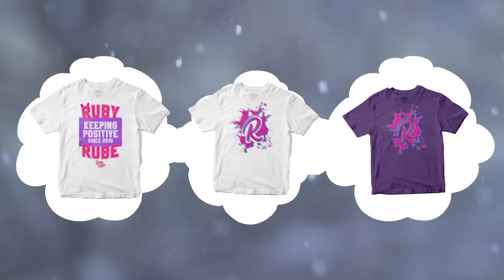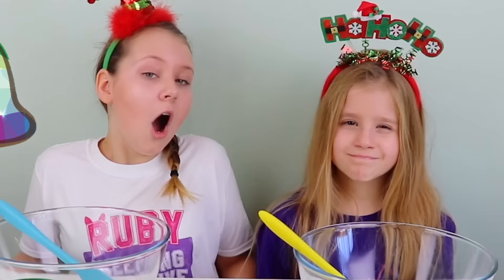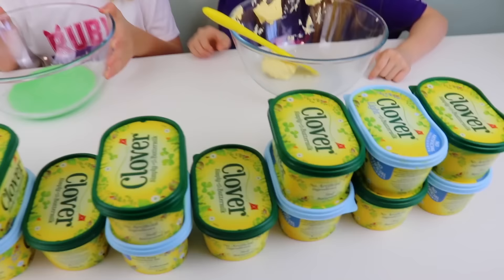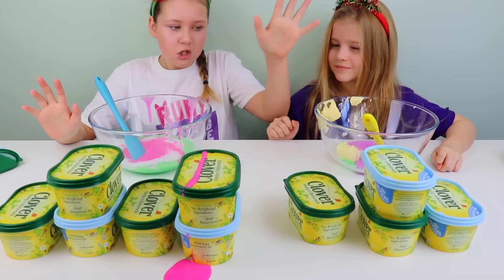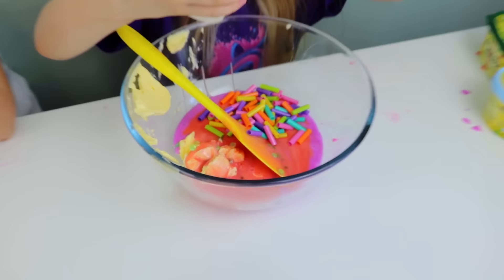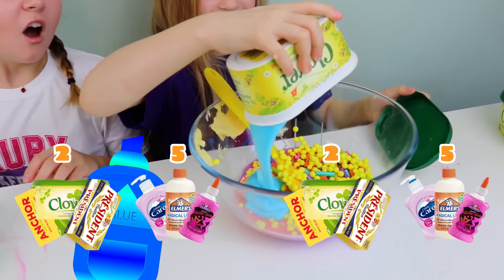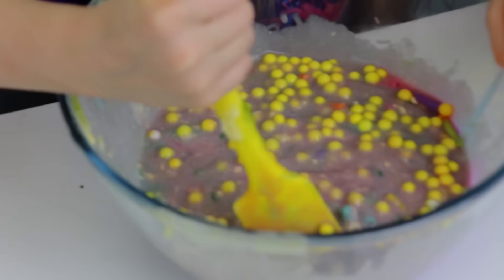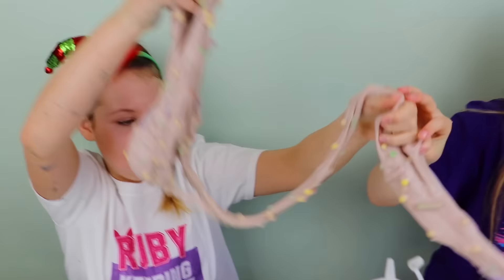Don't Choose the Wrong Butter Slime Challenge!!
Ruby Rube Butter Slime Challenge with cousin not sister Amelia! We use real butter with different slime ingredients inside and some with REAL Butter. We try to avoid finding the real Butter or too much Butter to make the best slimes possible!

★☆★ FAN MAIL: ★☆★
Ruby Rube
BEDFORD
MK41 5BE
UK